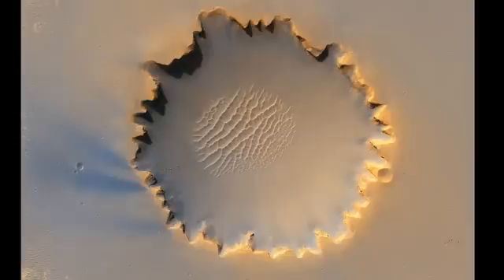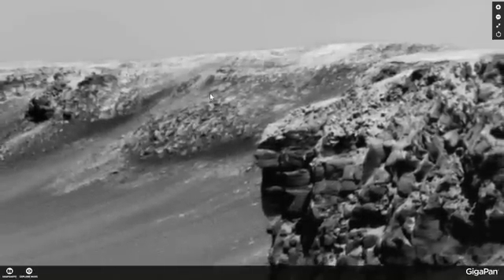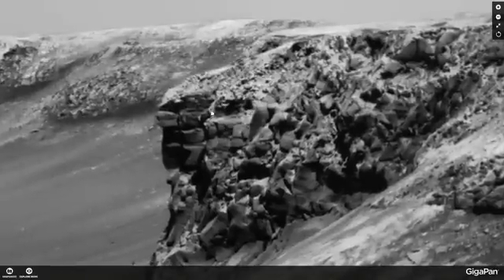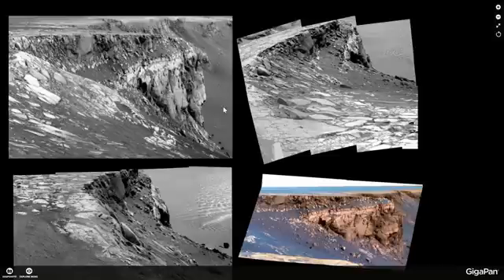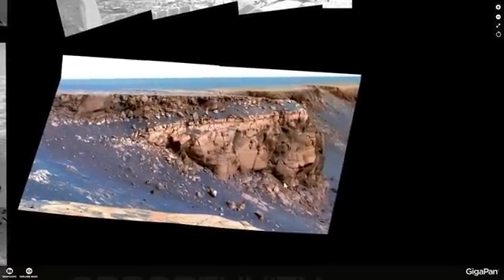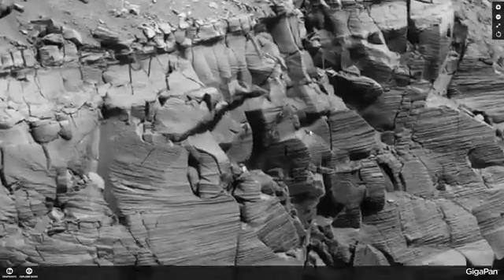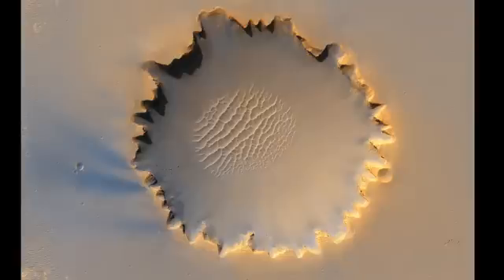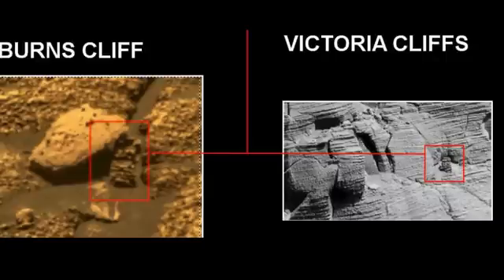UFAH LIVE 2017 02 17. Looking at Victoria Crater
UFAH LIVE looking at Gigapan from Victoria crater on Mars.
Follow us LIVE every Saturday at 9 pm GMT-4 pm EST on our Facebook